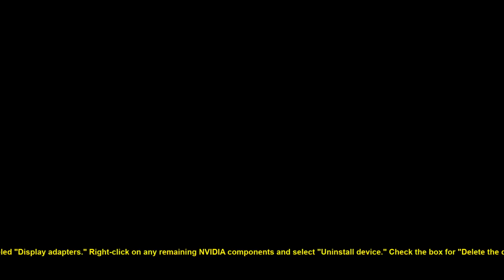How to uninstall NVIDIA drivers for data science - Detailed Guide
In this comprehensive video, we walk you through the essential steps to safely uninstall NVIDIA drivers from your system, specifically tailored for data science enthusiasts. Whether you're troubleshooting issues or preparing for a fresh installation, our detailed guide will ensure you remove the drivers correctly without affecting your data science projects. Follow along as we provide tips and tricks to streamline the process.